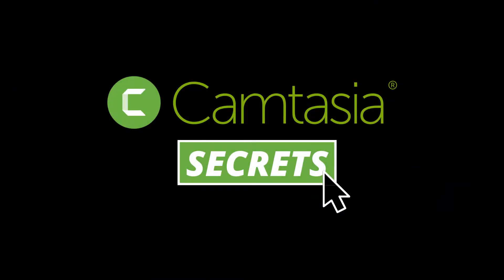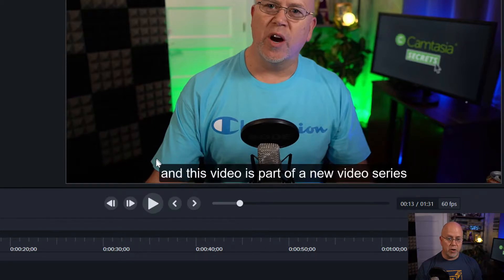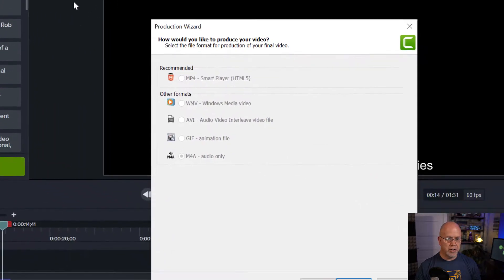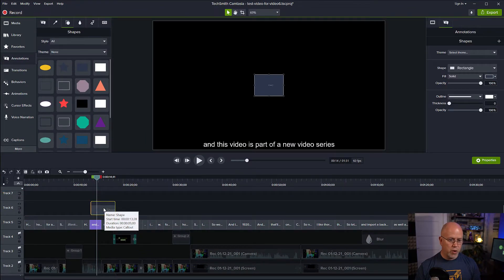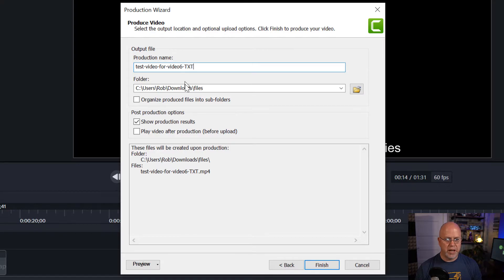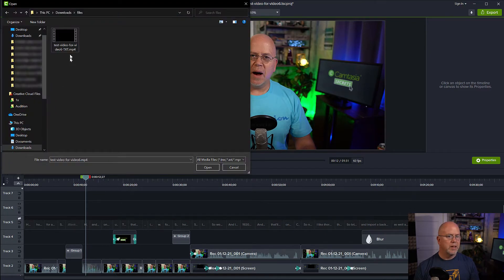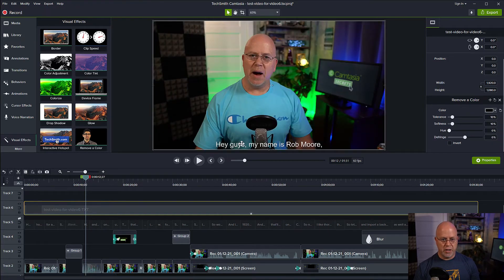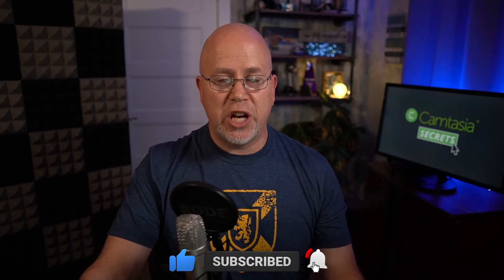How to Move Captions Up in Camtasia